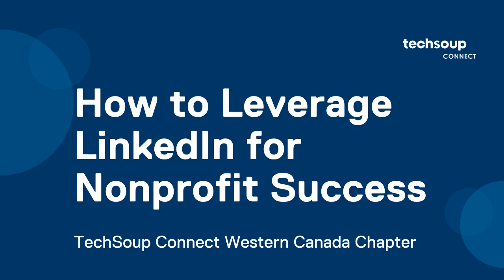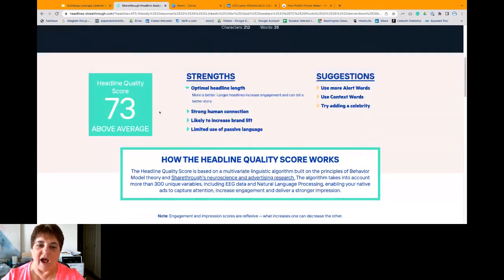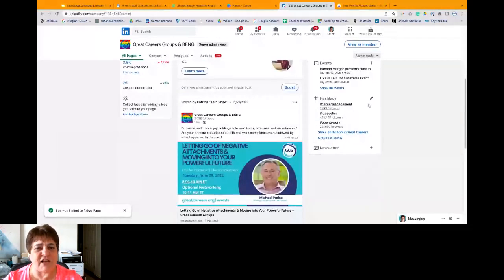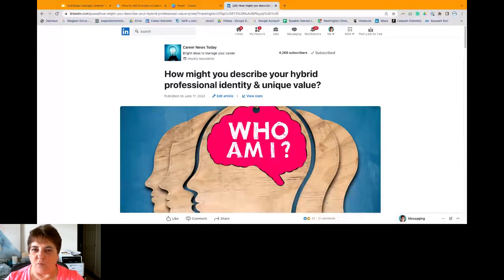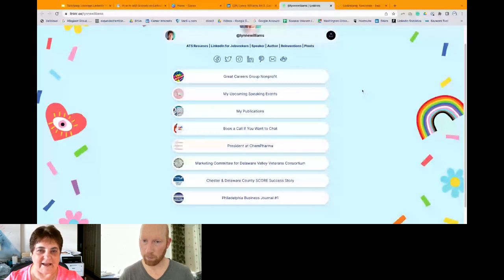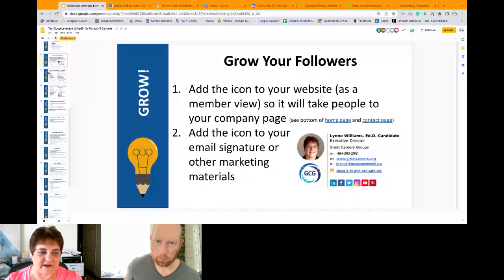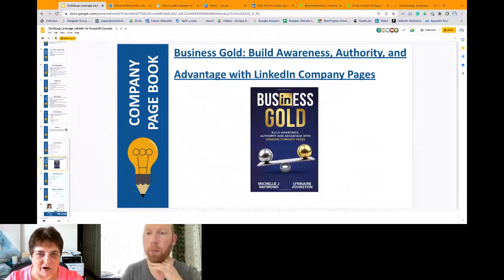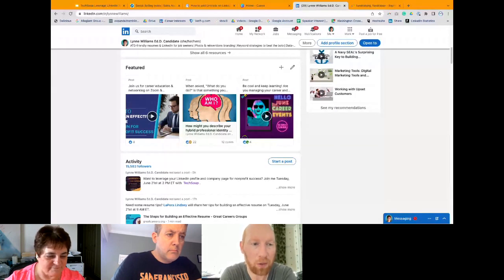TechSoup Connect Western Canada: How to Leverage LinkedIn for Nonprofit Success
Hosted by TechSoup Connect BC on June 21, 2022.

How can you define your value proposition, optimize your LinkedIn profile, and leverage it for impact? What do you need to do to increase your nonprofit’s exposure, tell your story, and develop your networking strategies?

Did you know:

LinkedIn has over 810 million users worldwide and welcomes a new member every two seconds?
LinkedIn is a database that can be mined for nonprofit relationship building?
This informative workshop will delve into a research-based philosophy and strategies to create a LinkedIn profile that is geared towards viewers with average attention spans of about 7 seconds. You’ll get insights into the role of cognitive neuroscience and how the evolution of the “digital brain” is central to what and how people skim online content.

You’ll discover tips, tricks, and best practices to more strategically format your LinkedIn profile, optimize your use of keywords, and differentiate your personal brand to stand out.

By attending this session, you’ll learn:

Where in your profile to effectively incorporate keywords and how to research them
How to clearly brand yourself and develop your “secret sauce” to stand out
How to strategically format and streamline your profile
Strategies, tactics, and best practices